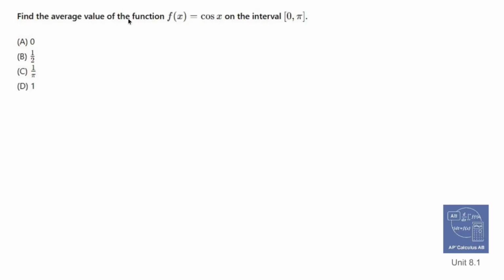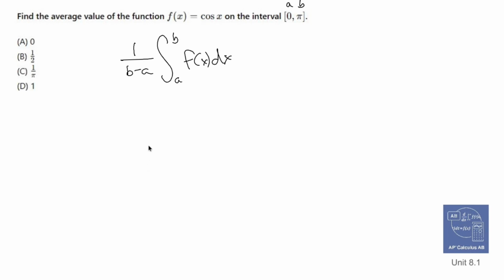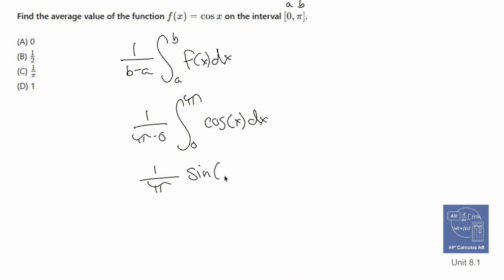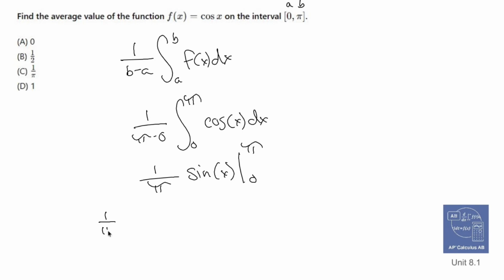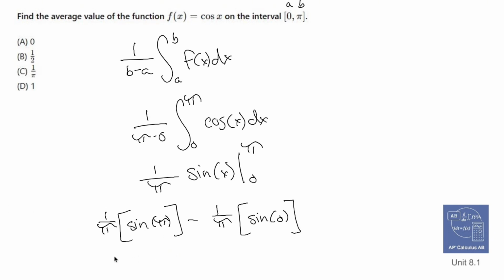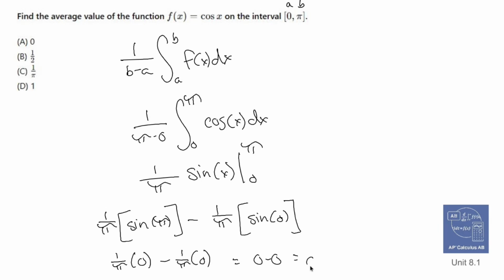AP Calculus AB 8.1 Average Value of a Cosine Function using Integration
In **AP Calculus AB**, Section 8.1 covers the **Average Value of a Function**, and this includes finding the average value of a **cosine function** using integration. Let's go through the process step by step.

### Concept of Average Value of a Function:
The **average value** of a function \( f(x) \) over the interval \( [a, b] \) is defined by the formula:

\text{Average Value of } f(x) = \frac{1}{b - a} \int_a^b f(x) \, dx

This formula tells you the constant value \( c \) such that the area under the curve of \( f(x) \) over the interval \( [a, b] \) is the same as the area under the curve of the constant function \( y = c \) over the same interval.

### Average Value of a Cosine Function:
Suppose we want to find the average value of a **cosine function** \( f(x) = \cos(x) \) over a given interval \( [a, b] \). The process involves:

1. **Set up the Integral:**
   The formula for the average value of \( f(x) = \cos(x) \) over the interval \( [a, b] \) is:

   \text{Average Value of } \cos(x) = \frac{1}{b - a} \int_a^b \cos(x) \, dx

2. **Integrate the Cosine Function:**
   The integral of \( \cos(x) \) is straightforward:

3. **Evaluate the Definite Integral:**
   Now, substitute the upper and lower limits \( b \) and \( a \) into the integral result:

   \int_a^b \cos(x) \, dx = \left[ \sin(x) \right]_a^b = \sin(b) - \sin(a)

4. **Find the Average Value:**
   Finally, divide the result of the definite integral by the length of the interval \( b - a \):

   \text{Average Value of } \cos(x) = \frac{1}{b - a} \left( \sin(b) - \sin(a) \right)

### Example:
Let’s find the average value of the function \( f(x) = \cos(x) \) over the interval \( [0, \pi] \).

1. **Set up the formula for the average value:**

   \text{Average Value of } \cos(x) = \frac{1}{\pi - 0} \int_0^\pi \cos(x) \, dx

2. **Integrate \( \cos(x) \):**

3. **Evaluate the definite integral:**

   \int_0^\pi \cos(x) \, dx = \left[ \sin(x) \right]_0^\pi = \sin(\pi) - \sin(0) = 0 - 0 = 0

4. **Find the average value:**

   \text{Average Value of } \cos(x) = \frac{1}{\pi} \times 0 = 0

Thus, the average value of \( f(x) = \cos(x) \) over the interval \( [0, \pi] \) is **0**.

### Interpretation:
- The result of **0** suggests that, on average, the cosine function is balanced between positive and negative values over the interval \( [0, \pi] \). This is because \( \cos(x) \) starts positive in the interval \( [0, \frac{\pi}{2}] \) and then becomes negative in the interval \( [\frac{\pi}{2}, \pi] \), and these areas cancel out.

### Another Example:
Let's find the average value of \( \cos(x) \) over the interval \( [0, 2\pi] \).

1. **Set up the formula for the average value:**

   \text{Average Value of } \cos(x) = \frac{1}{2\pi - 0} \int_0^{2\pi} \cos(x) \, dx

2. **Integrate \( \cos(x) \):**

3. **Evaluate the definite integral:**

   \int_0^{2\pi} \cos(x) \, dx = \left[ \sin(x) \right]_0^{2\pi} = \sin(2\pi) - \sin(0) = 0 - 0 = 0

4. **Find the average value:**

   \text{Average Value of } \cos(x) = \frac{1}{2\pi} \times 0 = 0

Again, the average value of \( f(x) = \cos(x) \) over the interval \( [0, 2\pi] \) is **0**.

### Summary:
To compute the average value of a cosine function over a given interval \( [a, b] \) using integration:
1. Set up the formula: \( \frac{1}{b - a} \int_a^b \cos(x) \, dx \).
2. Integrate \( \cos(x) \), which results in \( \sin(x) \).
3. Evaluate the definite integral \( \sin(b) - \sin(a) \).
4. Divide by the length of the interval \( b - a \).

This method works for any continuous function, and for the cosine function, the average value over intervals like \( [0, \pi] \) or \( [0, 2\pi] \) is often zero due to its symmetry and periodic nature.

/ nickperich

Nick Perich
Norristown, Pa